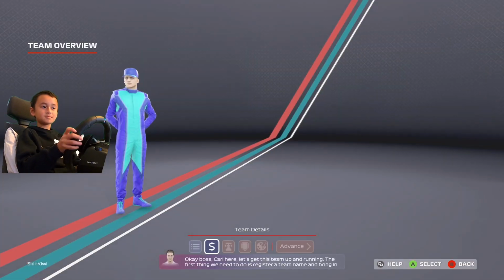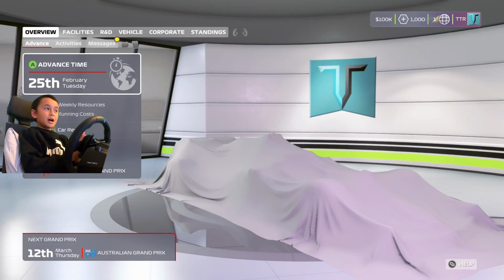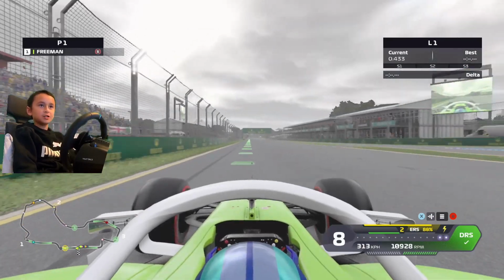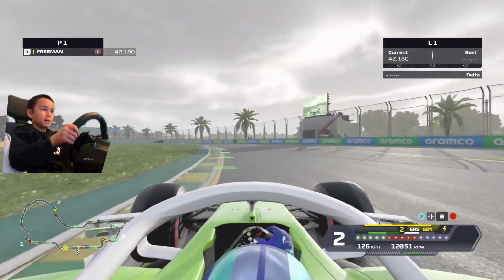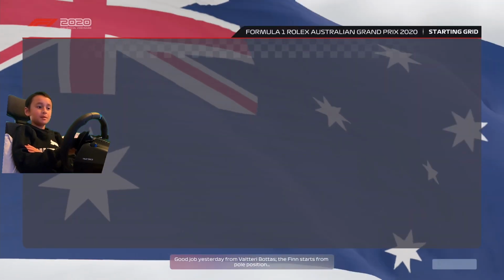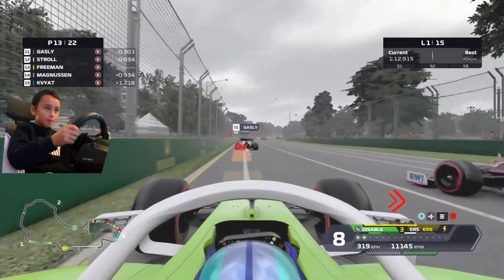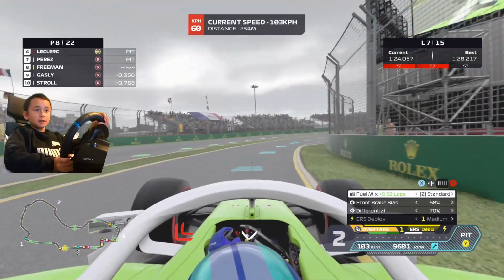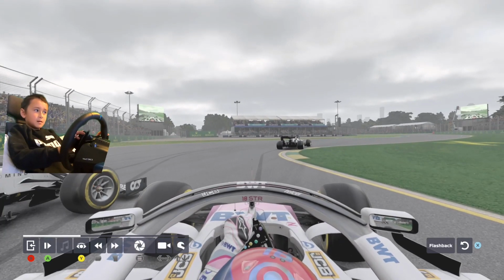F1 2020 Team setup and race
Tiny Tony plays F1 2020 from the start including team setup, through to qualifying and race at the Australian Grand Prix